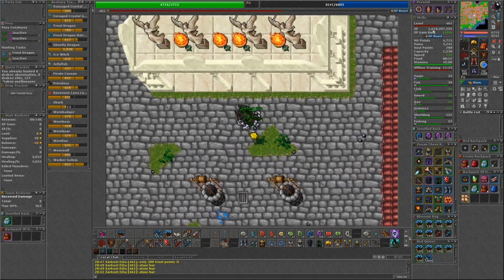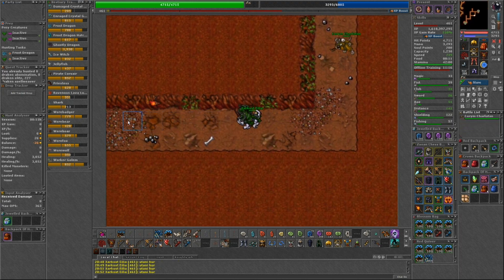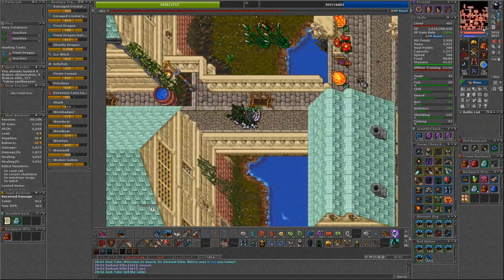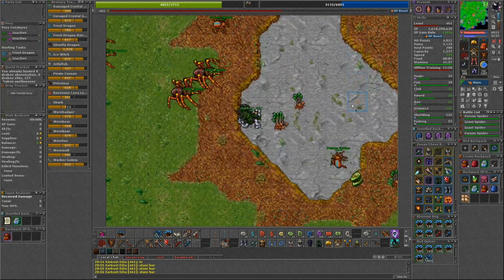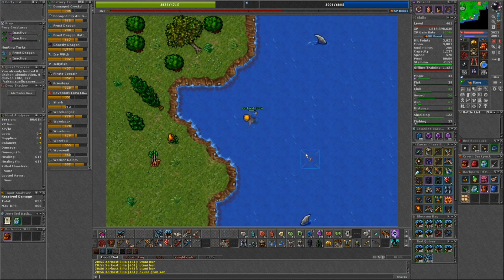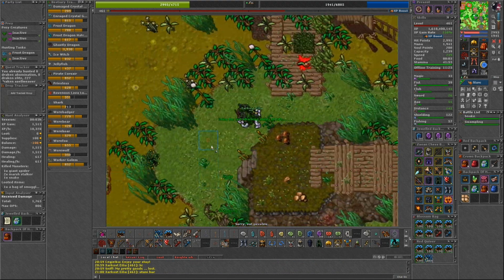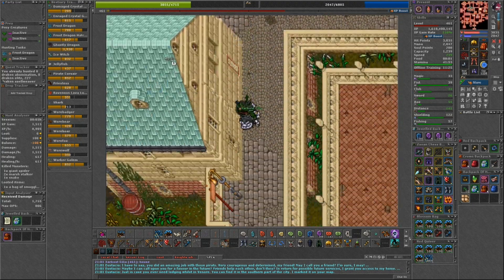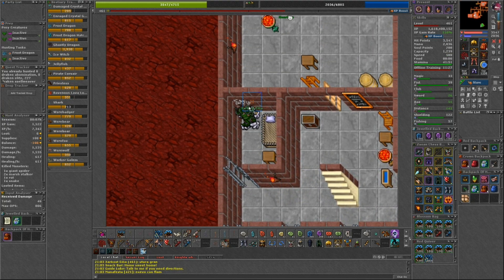A Pirate's Tail - Hidden Treasure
This video will be showing you how to complete the "Hidden Treasure" part of the Pirate's Tail quest. Completing all the missions in the video will grant you access to the Journey mission in Rascacoon.

If you are able to succeed on the Journey you will gain an additional 200 trust points, a valuable reward from a chest, and your new familiar if you have a cheesy key. This video will cover everything to gain access to the Journey but the Journey itself will be covered in a future video.